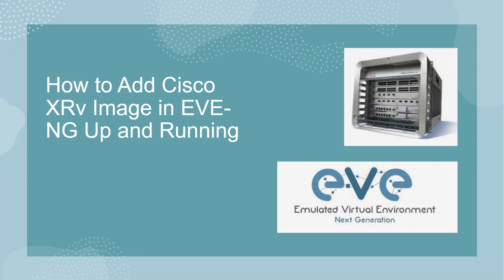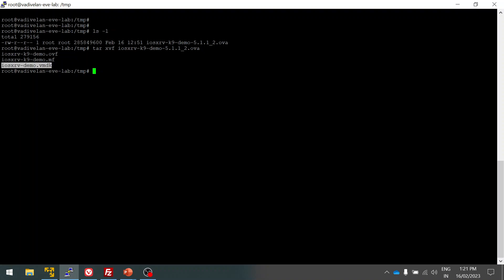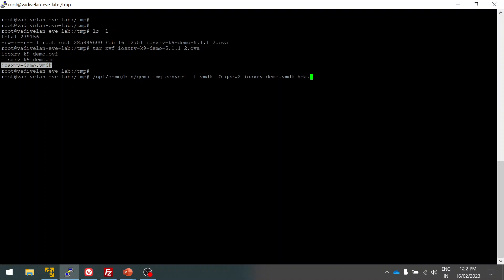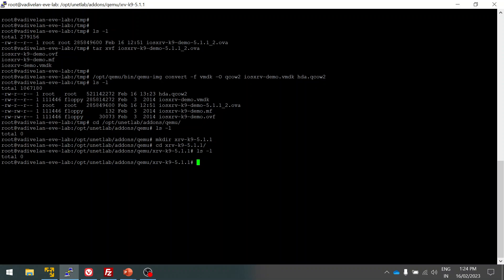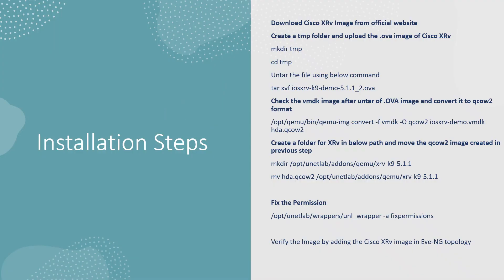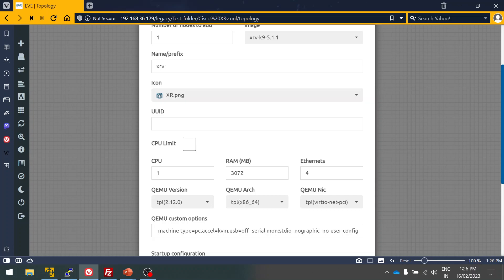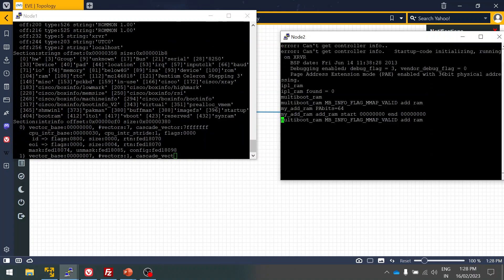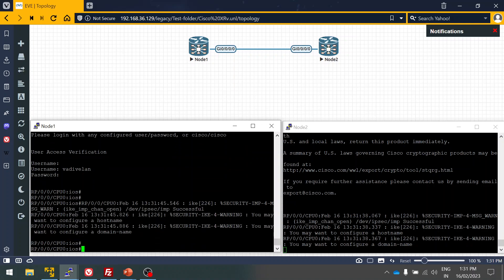How to Add Cisco XRv Image in EVE-NG Up and Running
In this video, explains the steps to create eve-ng image for Cisco xRV